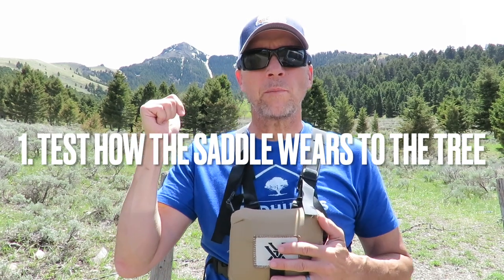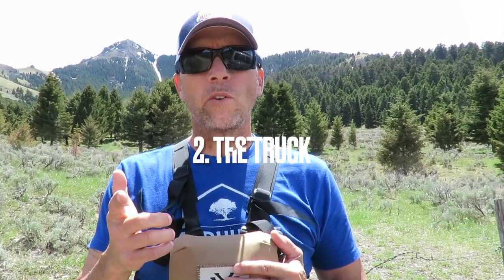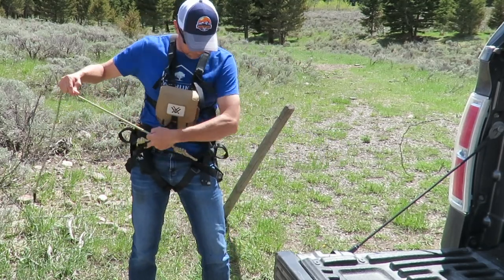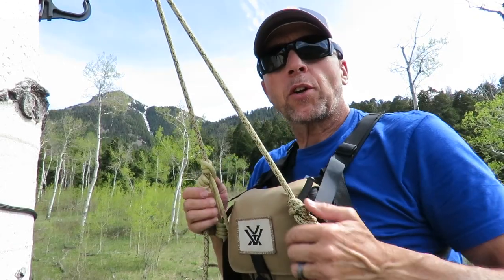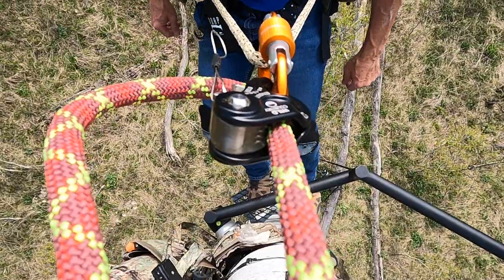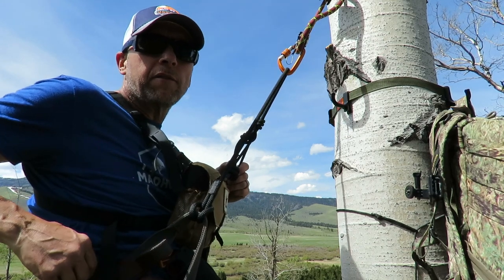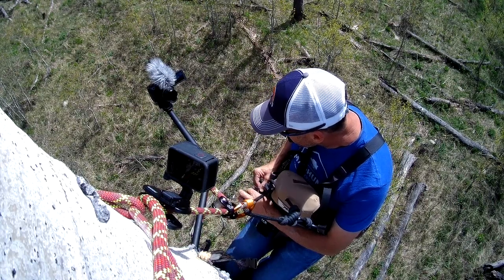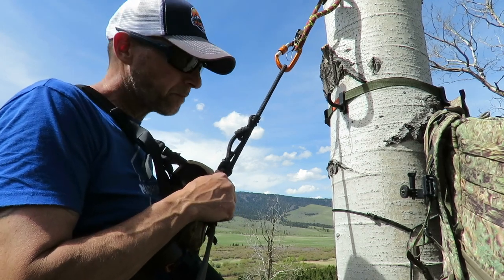The Ultimate Saddle Review 2.0 - Single Panel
*All saddles have been sold.

***SOLD: Aero Hunter Merlin
***SOLD: Tethrd Menace
***SOLD: H2 Hotshot
***SOLD: Wild Edge Berserker
***SOLD: Trophyline Covert Lite

In this video I take 5 popular saddles and put them to the test! I move straight to the field to demo each saddle for its FUNCTIONALITY & COMFORT as well as any additional features each saddle offers! I compare each saddle back-to-back and give you my HONEST opinion and an OVERALL RATING for each saddle. In this video I give SPECIFIC information related to each saddle and stick around to the end to see WHICH saddle I pick as the ULTIMATE TREE SADDLE 2.0 - Single Panel 2021!

WHICH tree saddle is YOUR favorite? Why do YOU like it? Give me your feedback in the comments below! Is there ANYTHING else you'd like me to cover or do you have any QUESTIONS on a specific saddle?

After SADDLE HUNTING for the entire 2019 deer season, I have gained an understanding of what is FUNCTIONAL & COMFORTABLE while heading TO the tree as well as while being IN the tree. In this video I will give you all the details of these 5 saddles and give you my HONEST opinion of each one and then my OVERALL pick for the ULTIMATE TREE SADDLE 2.0 - Single Panel 2021!

MAKE SURE YOU GET ALL THE DETAILS ABOUT THE NEXT SADDLE YOU PURCHASE!

My Gear:

Bow: Bear Archery Divergent EKO Compound Bow, 55-70 lb, 30” axle-to-axle, 4.1 lb, Trophy Ridge® React H4 sight, 5 spot quiver, Quality Archery Designs Ultra-Rest LD Drop-Away Arrow Rests, Trophy Ridge Hitman Bow Stabilizer - 12", TruPeep, D loop
Arrows: Day Six carbon fiber 250 spine, 29”, Centric Stainless Outsert 150 gr, Nockturnal Lighted G Nocks, Bohning Blazer Quickfletch 2” vane
Release: Tru-Fire wrist release
Muzzleloader: Thompson/Center Impact .50 Caliber Muzzleloader
Muzzleoader Scope: Nikon Buckmasters II 3-9x40 BDC:
Shotgun: H&R Pump 12GA 22 CTTKY Camo, GOBBLE•STOPPER™ XTREME Choke Tube Combo
Optics: Vortex Crossfire HD Binoculars - 8x42mm, GlassPak™ binocular harness
Targets: Field Logic Block 6-Sided Arrow Archery Target with Polyfusion Technology
Tree Saddle: Cruzr XC , 11mm Maxim Dynamic Rope Tether, 8mm Lineman's Rope, Black Diamond LiteForge Screwgate Carabiner (3): WildCountry Ropeman 2 Ascender (2)
Saddle Platform(s): Treehopper Tree Suit , Wild Edge Stepp Ladder single step (3)
Climbing Sticks: Hawk Helium 30” Climbing Sticks 3 Pack
Camera: Canon PowerShot SX60 HS, 65x Optical Zoom (21-1365mm) Wide-Angle Lens with optical Image Stabilizer
Action Camera(s): GoPro Hero 9 Black: & Akaso Brave 4
Pack: Eberlestock X2 Day Pack
Camo Clothing: Rocky Prohunter Camo Insulated Packable Jacket: Rocky Prohunter Camo Burr-Resistant Pants, Rocky Prohunter Camo Fleece Zip Shirt, Rocky 100G Insulated Waterproof Outdoor Gloves, Rocky Prohunter Reversible Fleece Beanie, Realtree camo pants, shirt, gloves
Foot Warmers: Baffin Booties
Hand Warmers: Littlehotties Hand Warmers